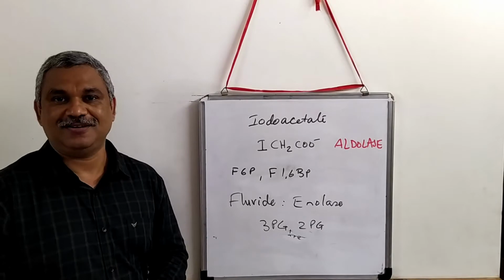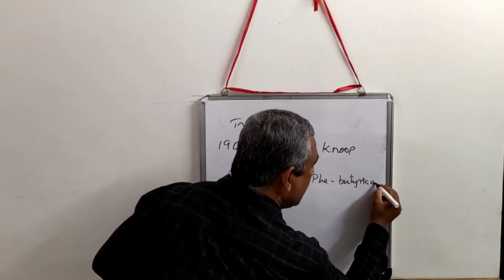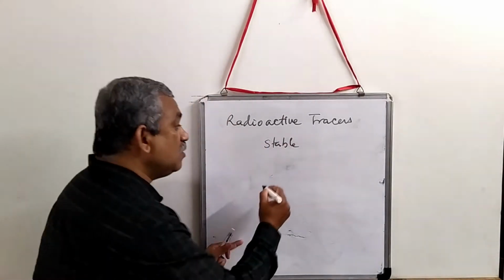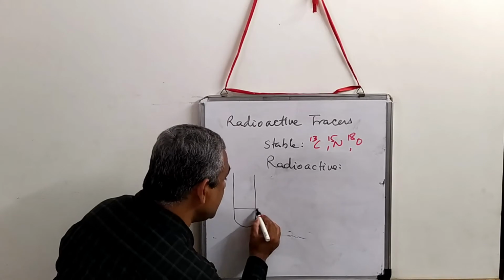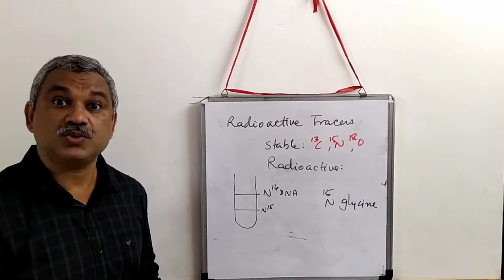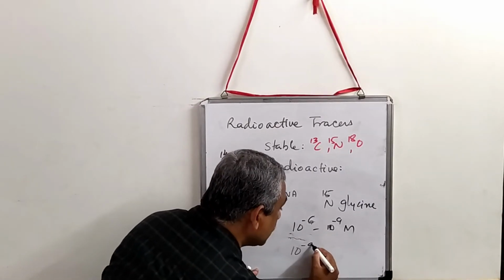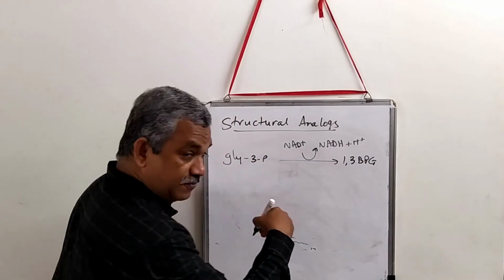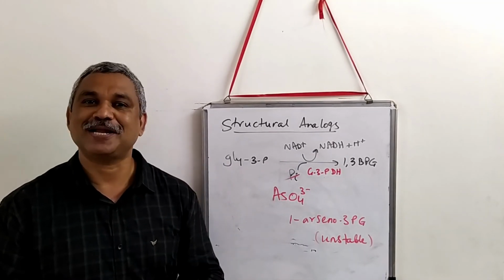How to study metabolic pathways? (Part 2)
Ref. Biochemistry by Lubert Stryer